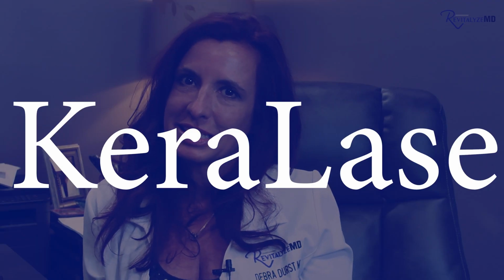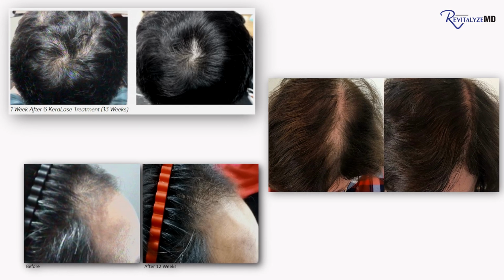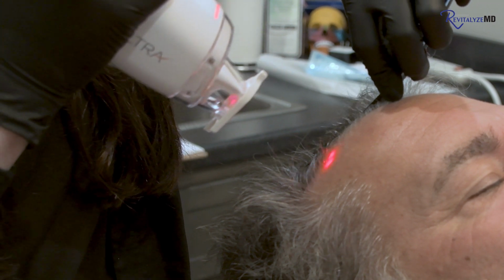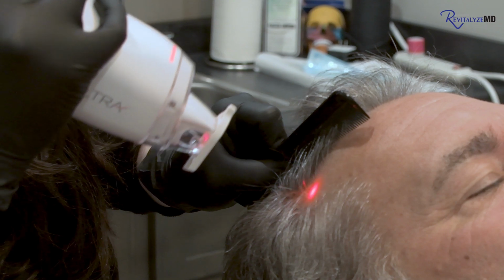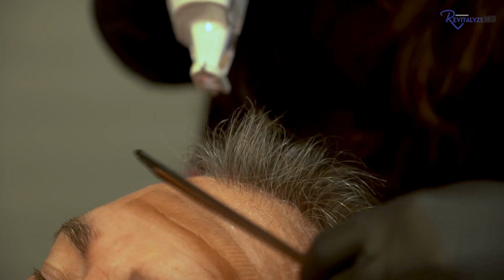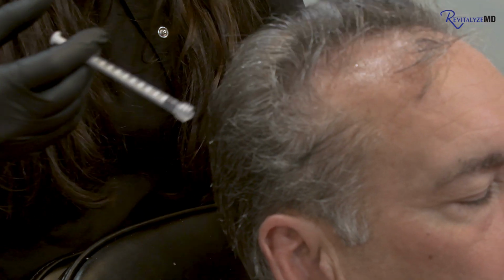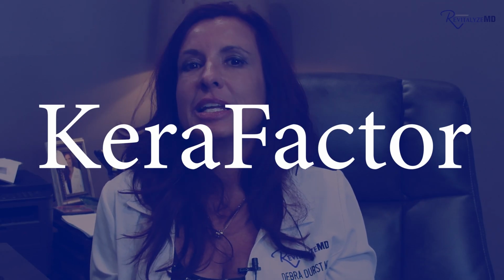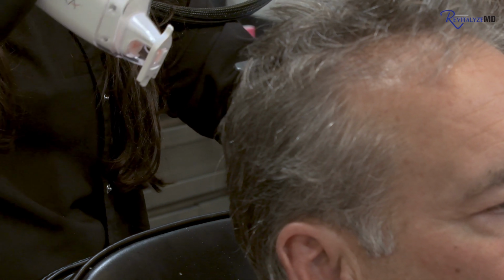Did you know you can Stimulate hair growth with a laser treatment. Hair restoration. Keralase.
Keralase
Laser hair restoration is one of the many options available at RevitalyzeMD.  Dr. Durst and her team discuss one of the newest treatments for hair restoration, Keralase.  Keralase can be used alone or in combination with other Hair restoration treatment options that are available at RMD.   Keralase is an in-office treatment provided by a specially trained provider. It uses a laser to create microscopic channels in the scalp in order to rejuvenate the scalp. Then a peptide complex serum, KeraFactor® serum is placed on the scalp after the treatment. Kerfactor has a complex of peptides that can promote hair growth.  Keralase has little to no downtime and can be done on a lunch break! Dr. Durst loves to pair Keralase with many other modalities in order to receive the best results possible!

Keralase™ revitalizes the scalp by using the LaseMD to deliver hundreds of microchannels on the affected area within the scalp, followed by application of KeraFactor® serum, a customized formula of growth factors and peptides.

Topics discussed:
PRP
PRF
Hair Restoration(HR)
Laser HR
Keralase
Peptides for hair growth
TB-4 peptide for hair growth

Wrinkles, non surgical facelifts, body contouring, hair restoration, skin resurfacing and vaginal rejuvenation are the most common elective procedures that drive patients to offices.

Links:
Revitalyze MD
Star Rating: 5.0
Review Count: 157 reviews
Wellness center